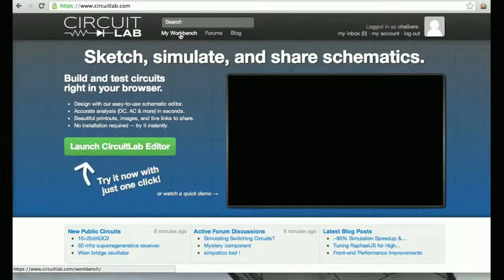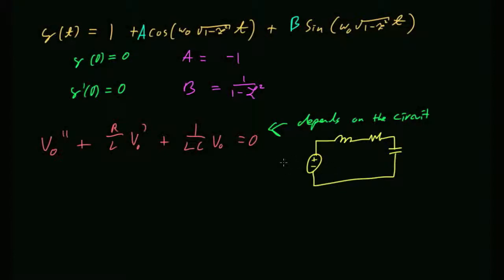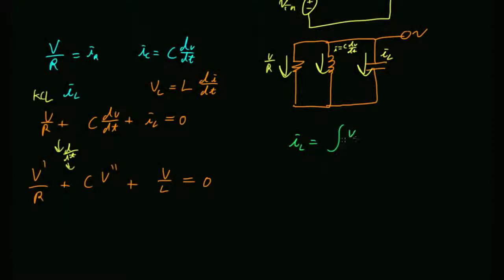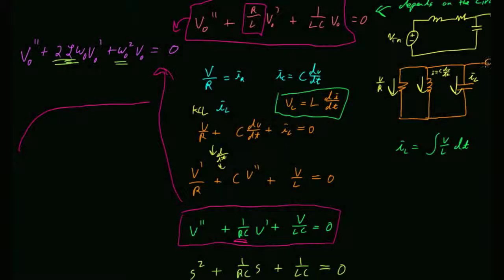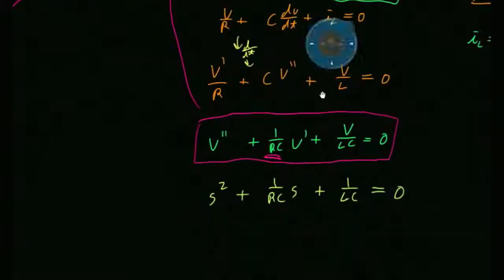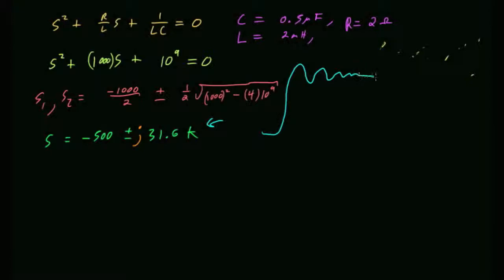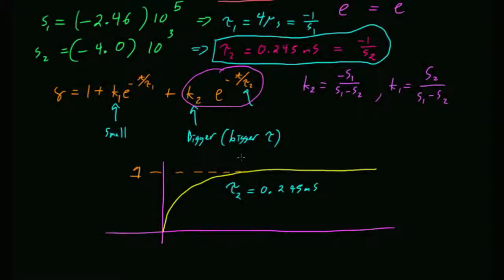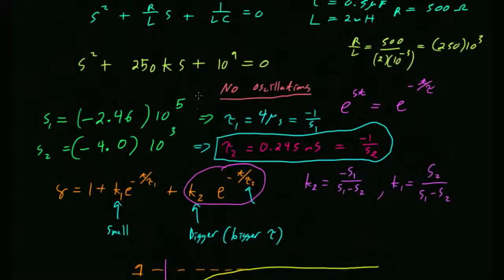EE 2 Lecture 13 iPhone Audio Sept 28